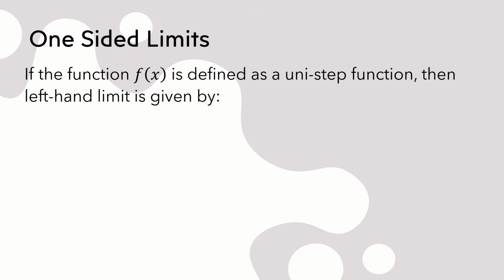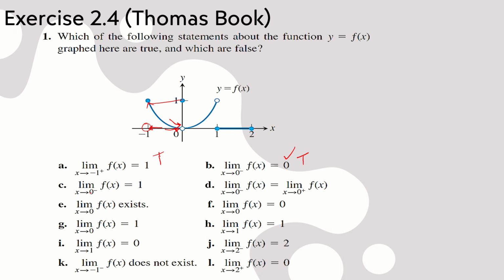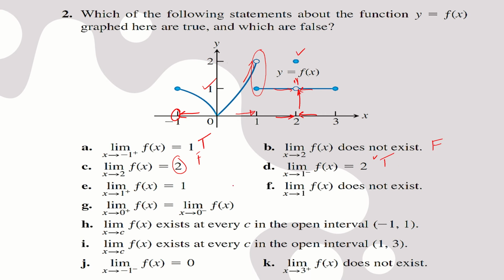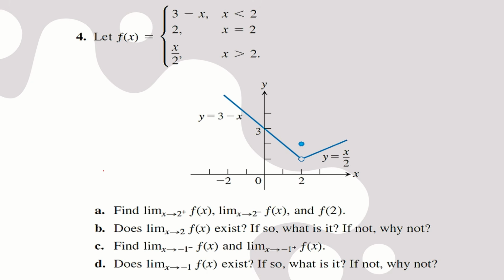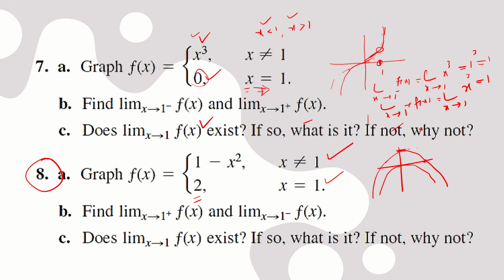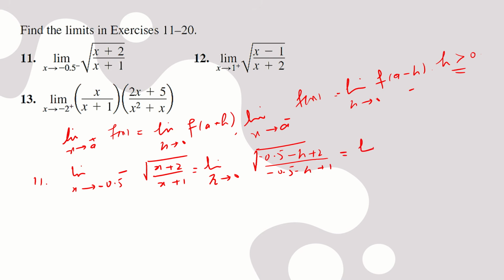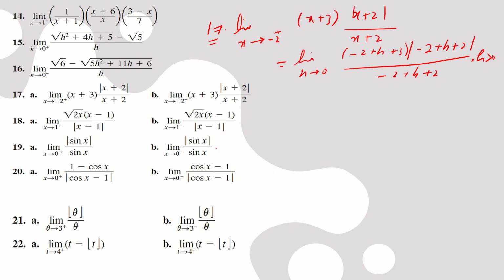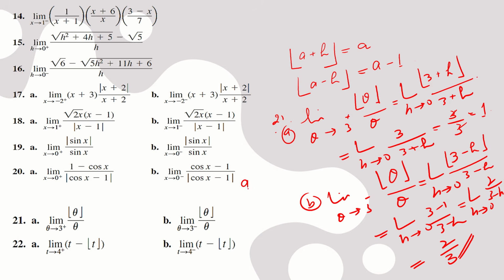Limit of a function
Exercise 2.4 is solved with explanation of one sided limits